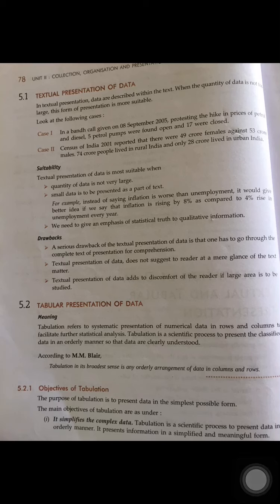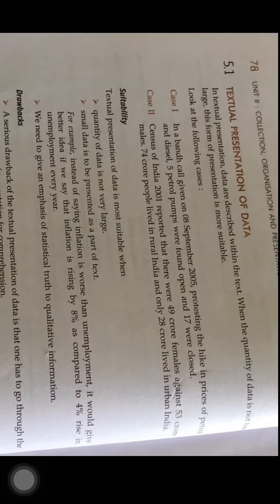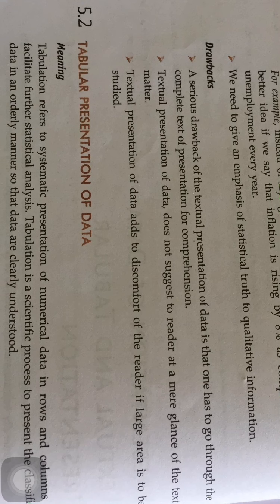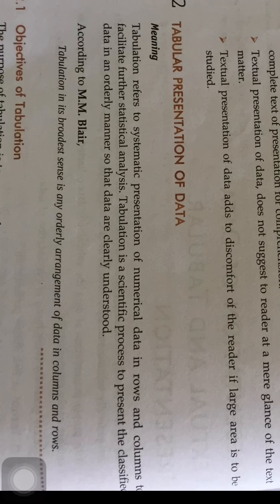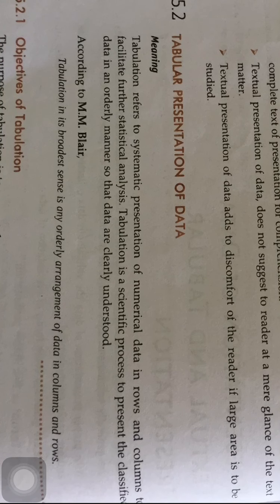Presentation of Data